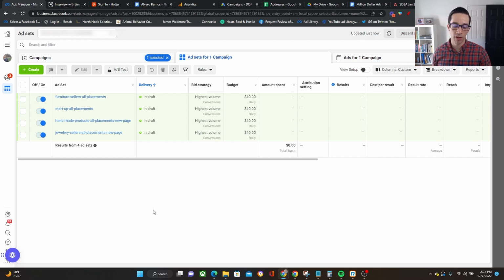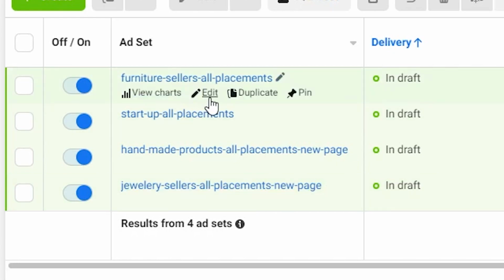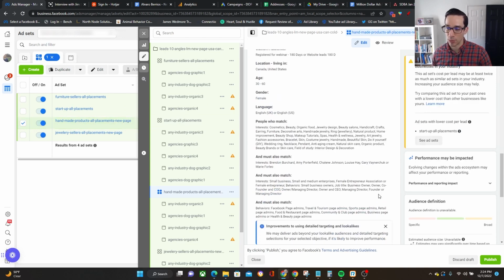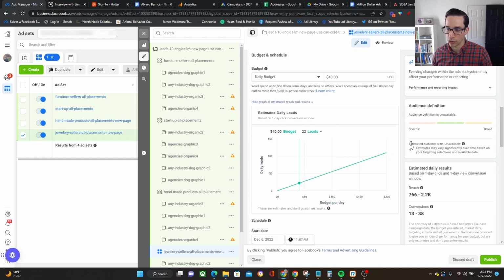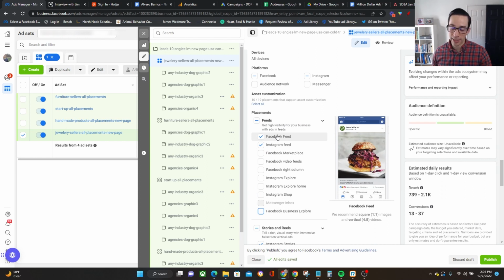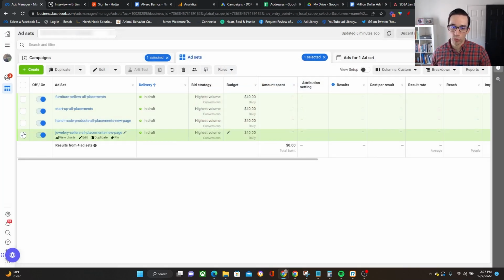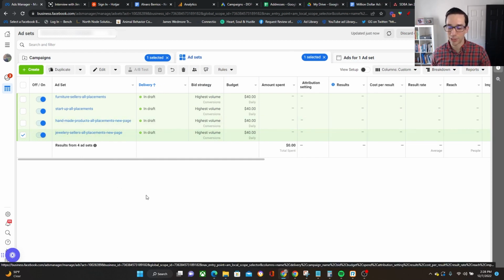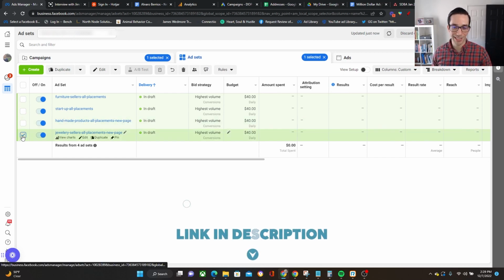The BEST Possible Campaign Structure For Facebook Ads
After talking about the differences between ABO and CBO last week, this week I'm going over the BEST campaign structure for Facebook Ads.

The campaign structure I'm going to show you here is the same one that I use for 90% of all the Facebook Ad campaigns that I run.

Watch this video to find out what the structure is, and what you need to look out for the next time you put together a Facebook Ad campaign.